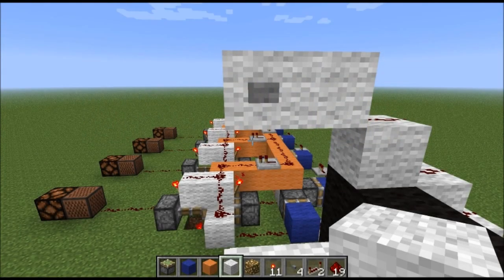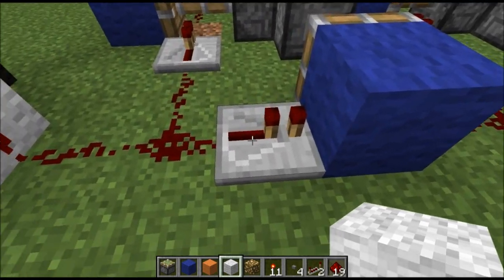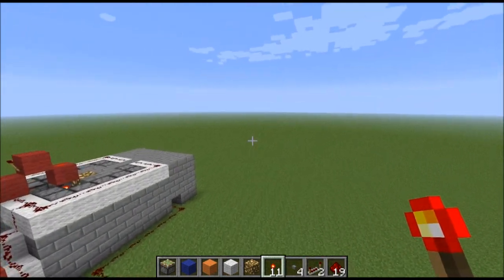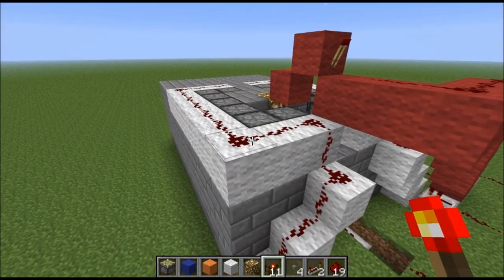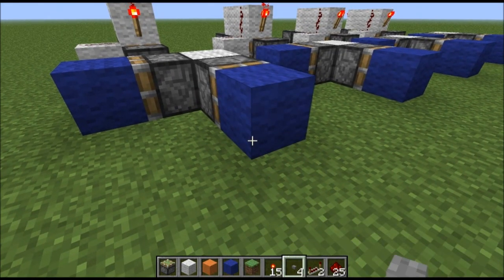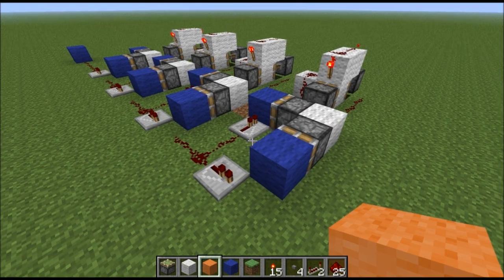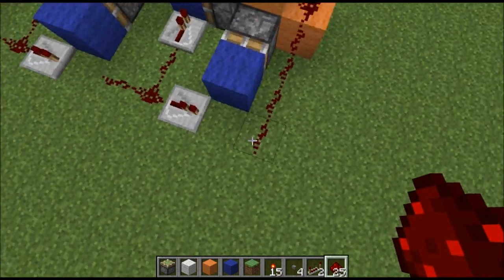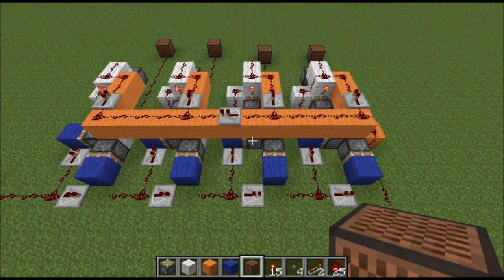Tutorial - Button Cycle Multiple Outputs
Annotations are not working. Please Like so I can get better at this Youtube Thing.

Make a Button Cycle Through Multiple Outputs.

This is my first Tutorial and my first video posted to youtube that wasn't just to show a friend something. Constructive Criticism is welcome. I will get better as time goes on.